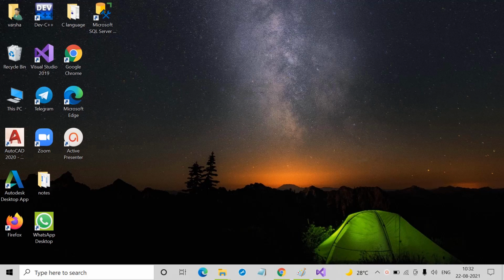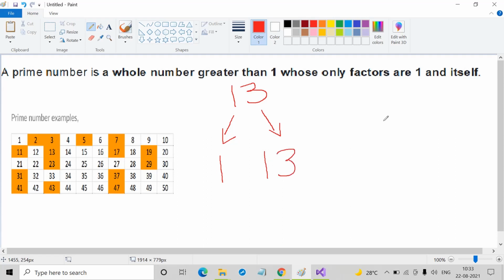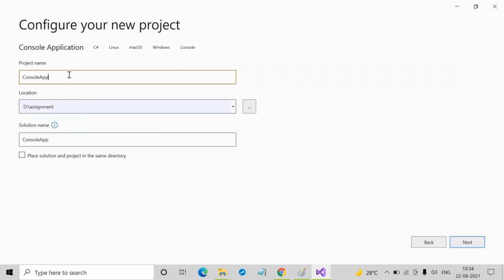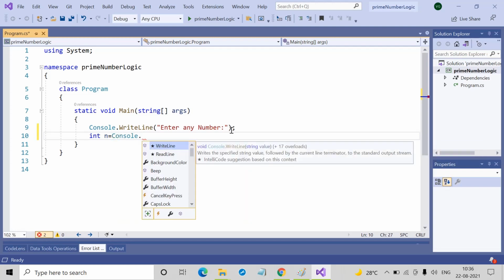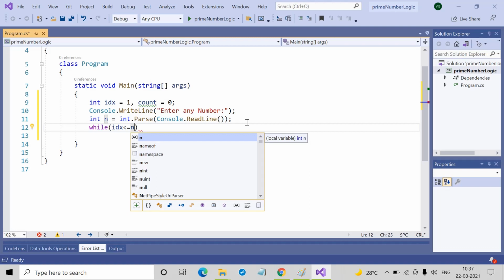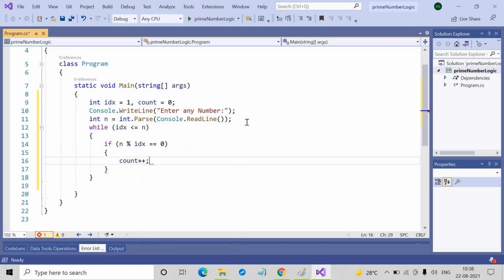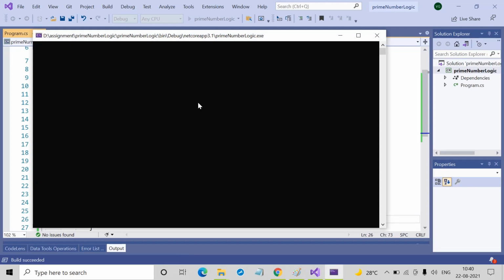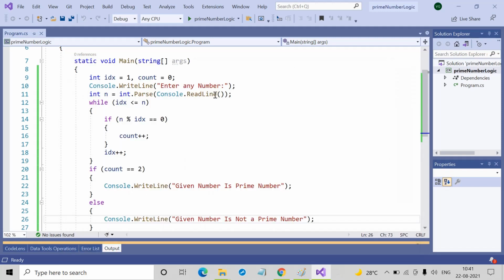prime number in C# || Easy Logic|| interview programs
A prime number is a whole number greater than 1 whose only factors are 1 and itself. A factor is a whole number that can be divided evenly into another number. The first few prime numbers are 2, 3, 5, 7, 11, 13, 17, 19, 23 and 29. Numbers that have more than two factors are called composite numbers.